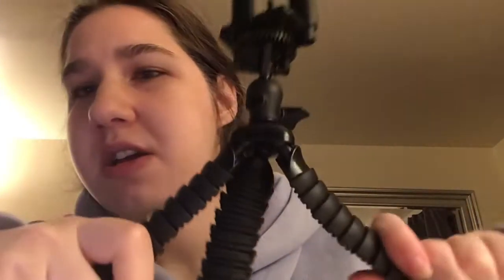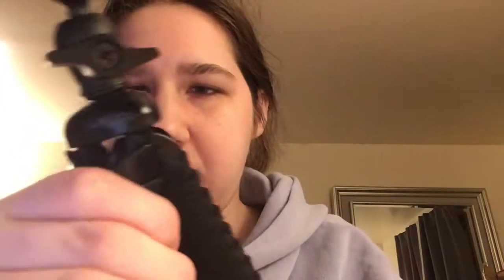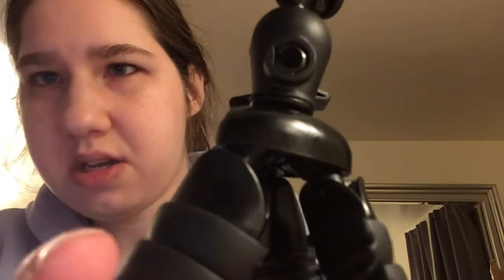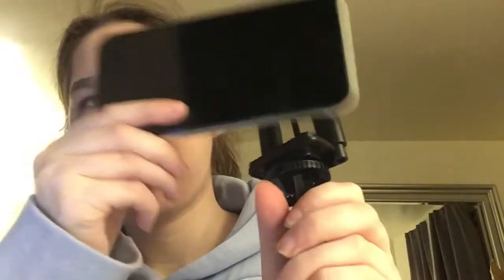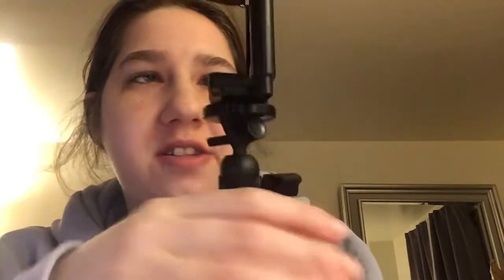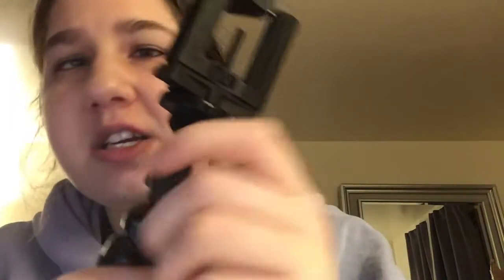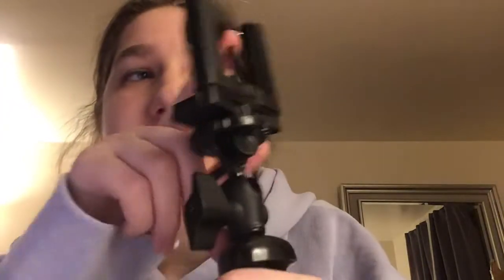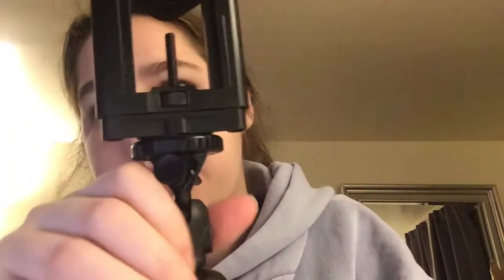ddianna”s YouTube quit ment video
Made for kids I use my full tripod band I recently got a desk tripod and it’s helpful subcribe to my Chanel’s subcribe to lantheman95 Melody Lucas djdaddyflame Andre foster I’sa channelle green Jessie Gaeta Reginald Trower